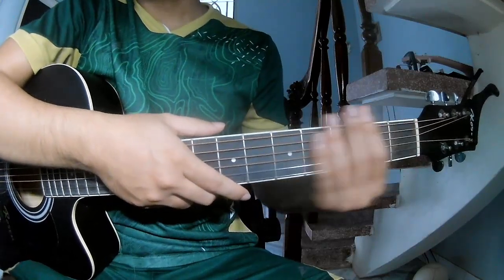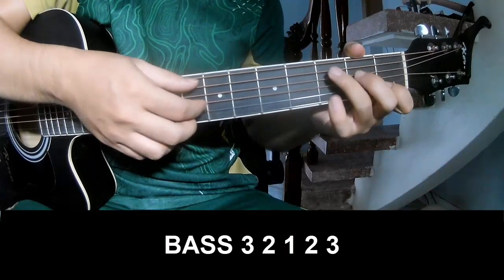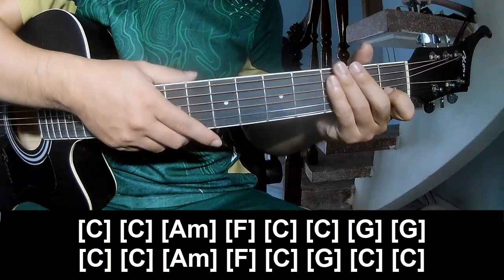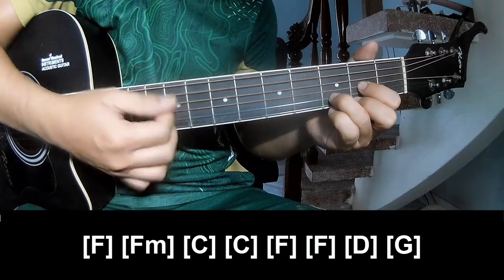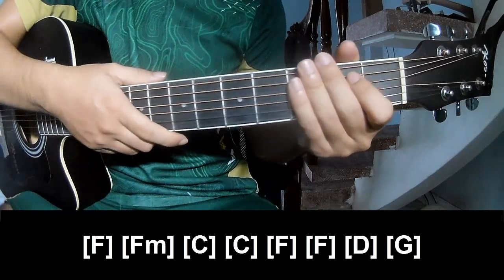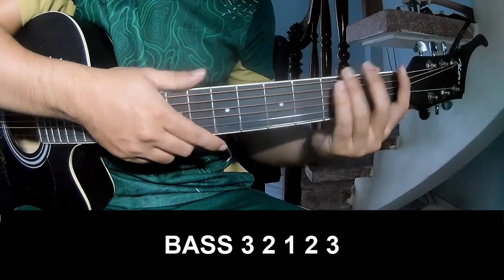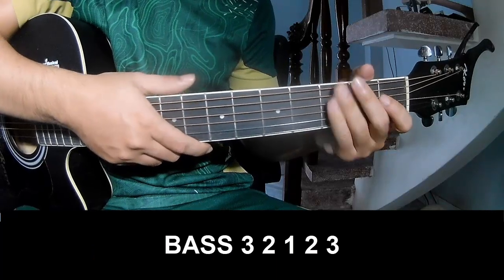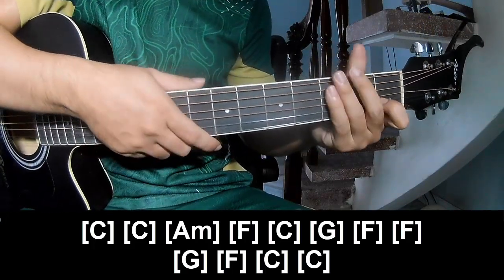How To Play Guitar Christmas Isn’t Christmas By Bon Jovi Version 1